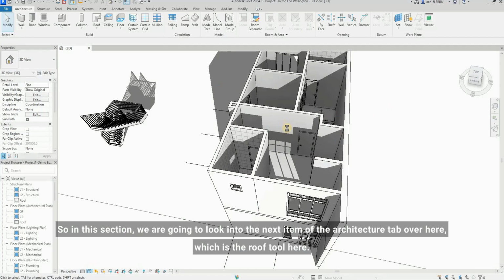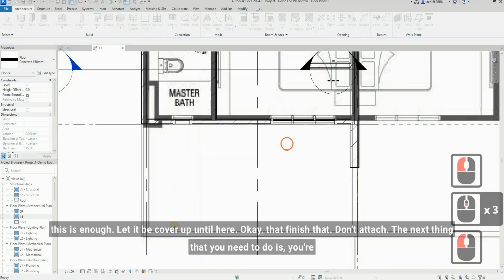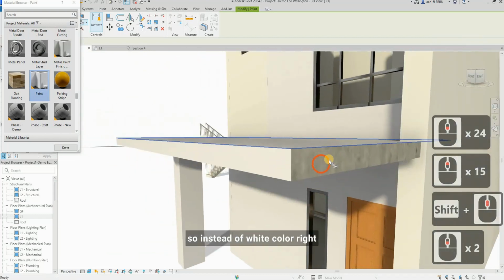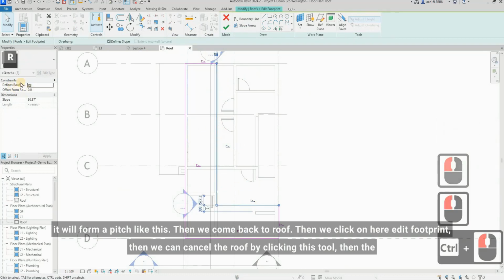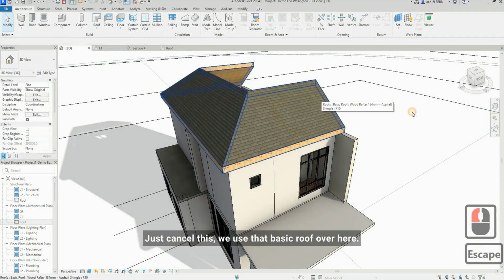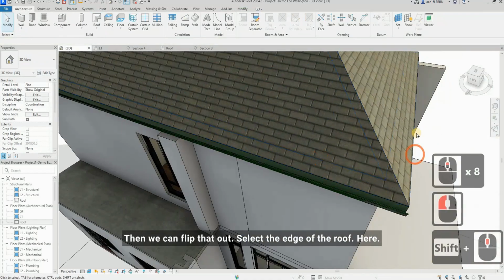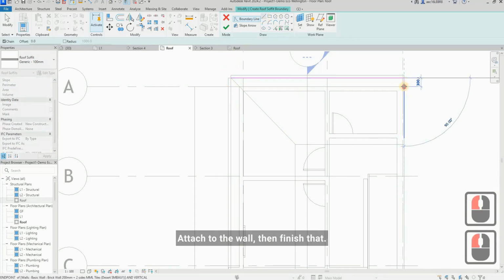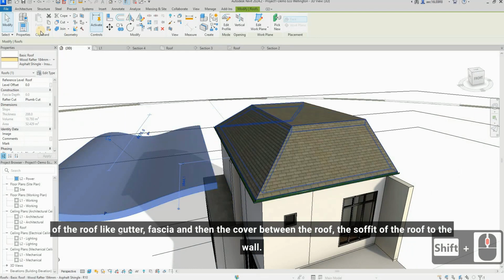Revit Architecture Tutorial - Part 10 - All About Roofs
Hi all, welcome back to BIMKLUE Revit Tutorial.
In this session, we going to learn about Roofs Modeling.
After completed this tutorial, you will be able to:
1) Model roof by footprint.
2) Adjusting the slopes of the roof
3) Model roof by extrusion.
4) Modify the roof's material.
5) Adding gutters & fascia to the roof.